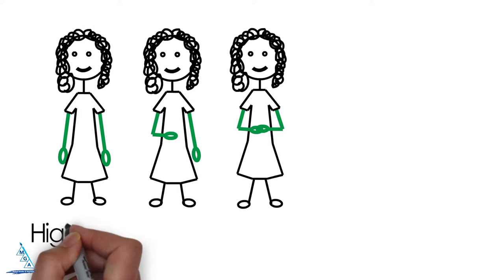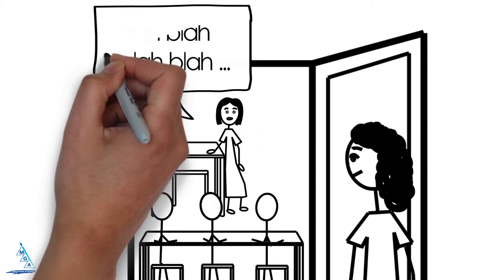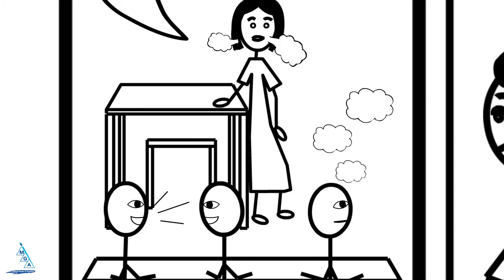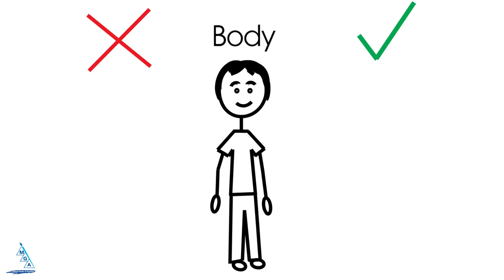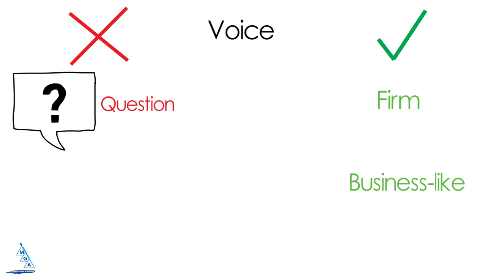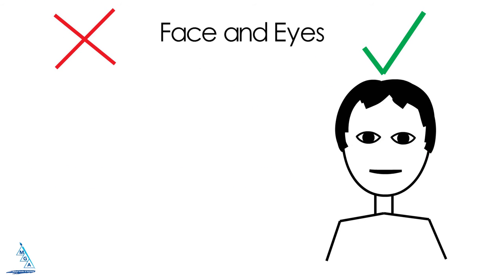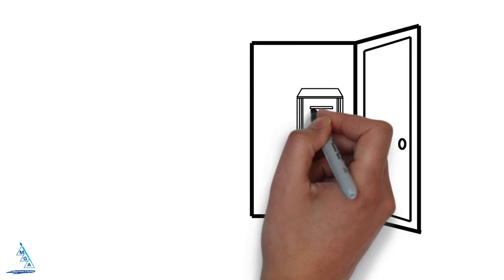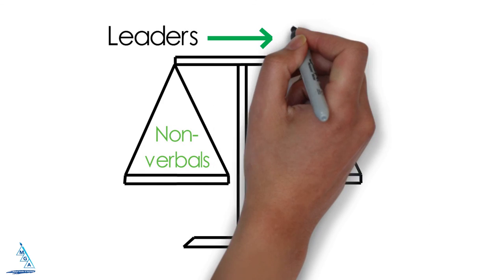Leadership Presence (2016)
This clip uses a classroom to demonstrate the NV skills of a leader. Don’t be fooled by the application example of being in a classroom. Whether you are an office manager, an administrator or a teacher, watch this video to understand and make sure that your voice tone, words and body are all aligned (this is known as congruence). This clip has several Elusive Obvious skills blended together: High Expectations, Pause and look intelligent, and voice patterns.

Script:
Rachel Cole

Voiceover, Video Illustrations & Production:
Scout Wingate

Video Director:
Mary Yenik